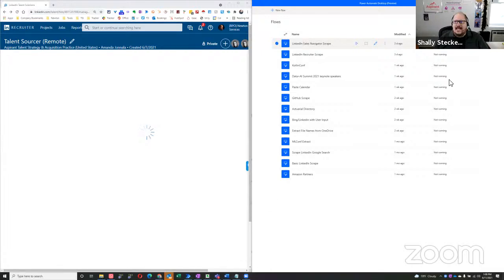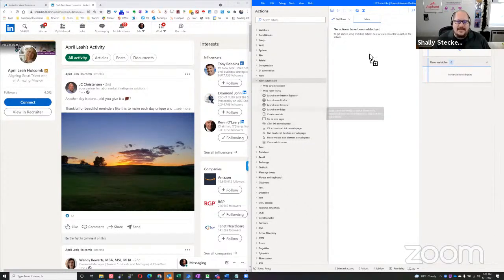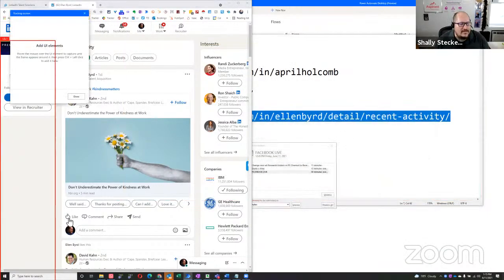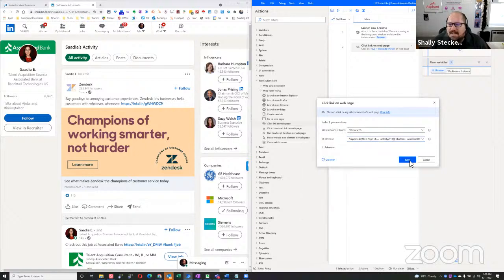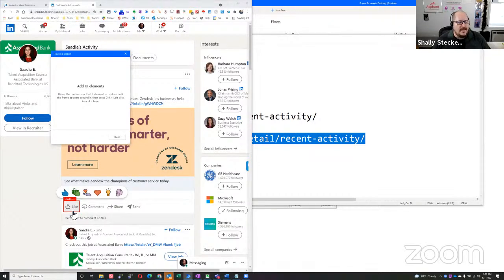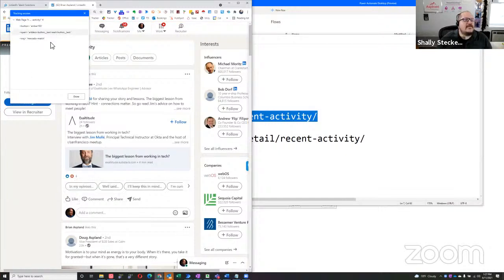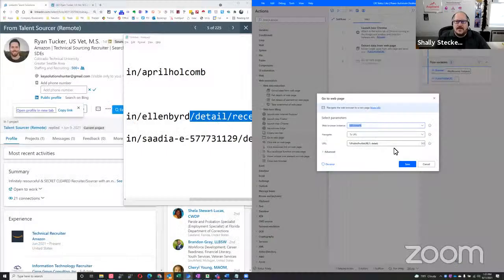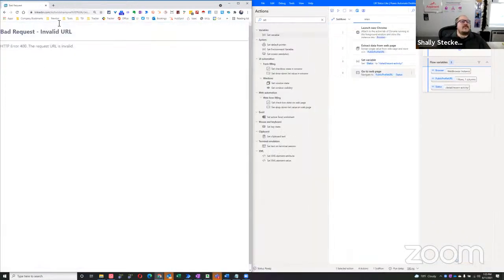Sourcing Automation with Microsoft PAD - We cracked the code!